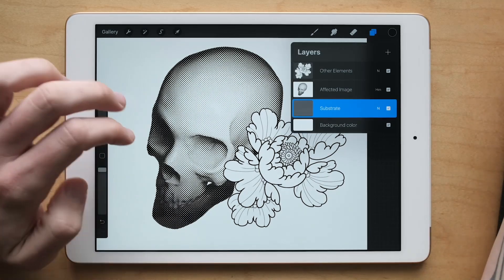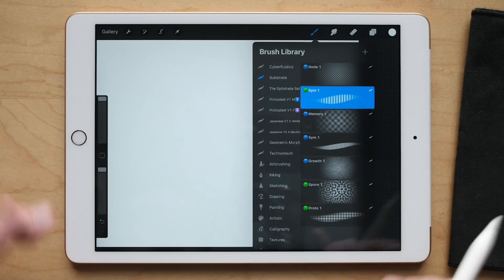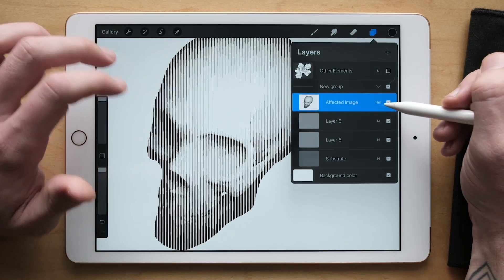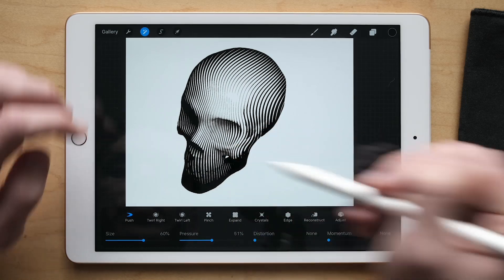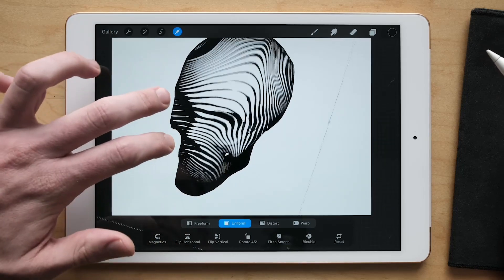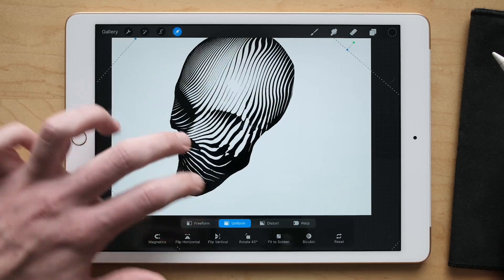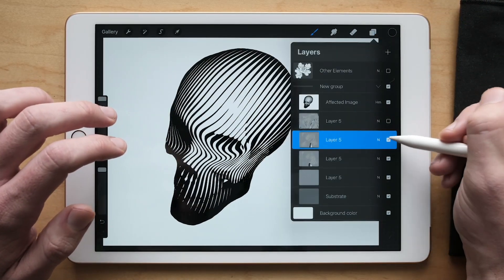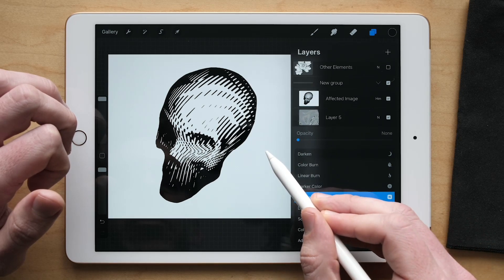Cyberfluidics 7: Pseudofiltering Extended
In this extension of the previous tutorial, Brad elaborates on how to manipulate the substrate layer. He explains how to use liquify, move, push, twirl, and pinch, how to duplicate and merge layers, and how to adjust the opacity and masks to create new designs.